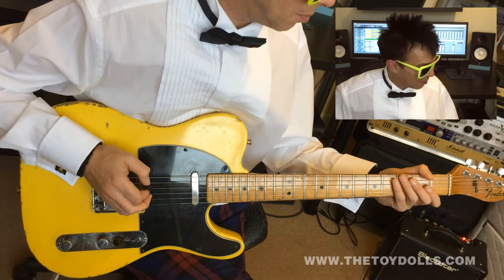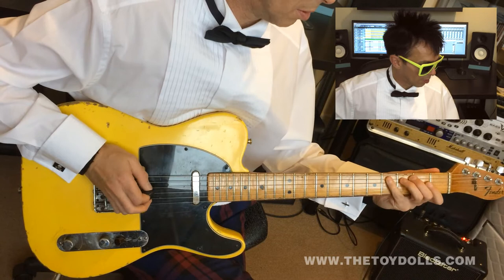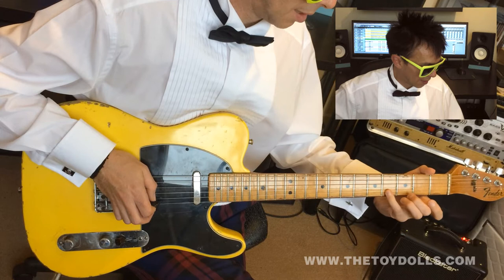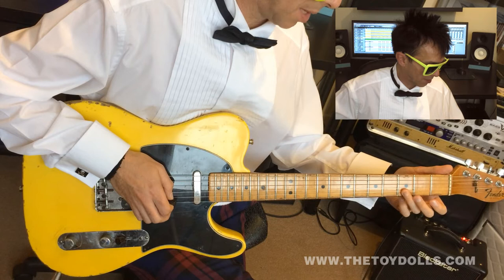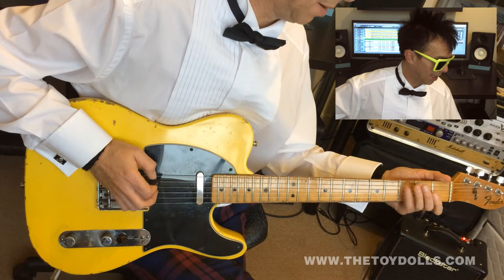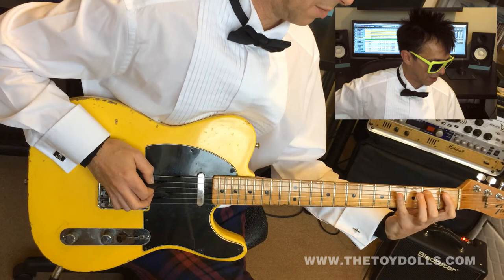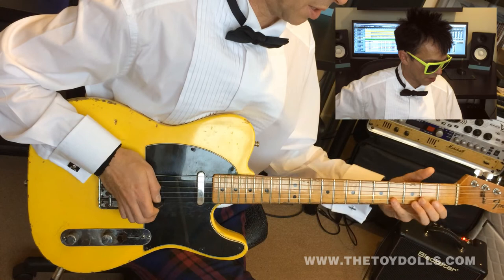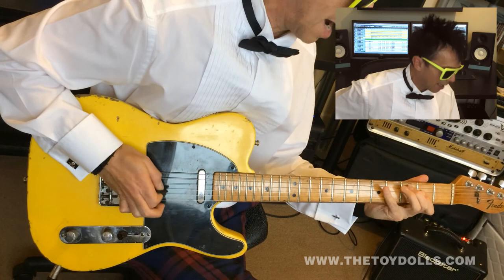Play Guitar With Olga 2018 - Scale Finger Exercises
Let Olga teach you some warm up / finger exercises.